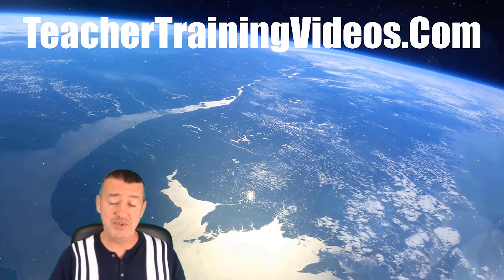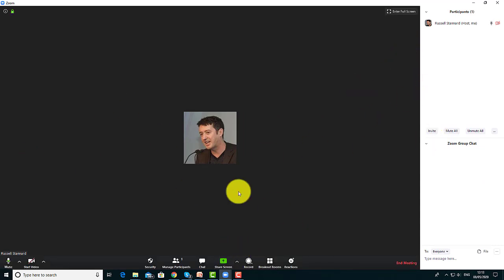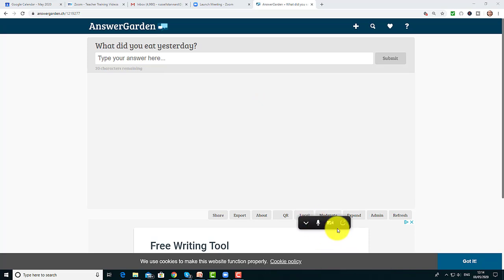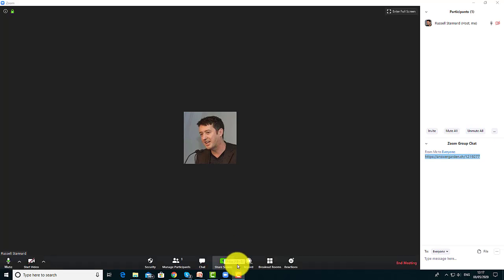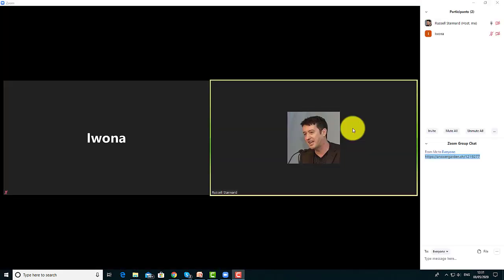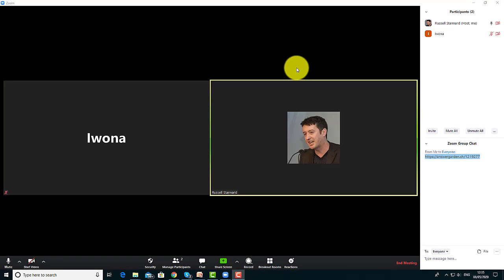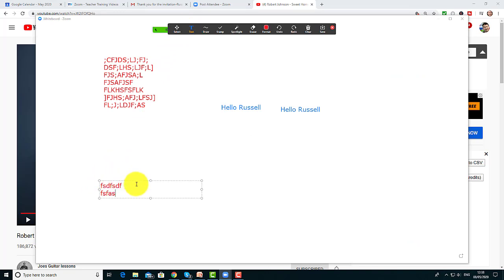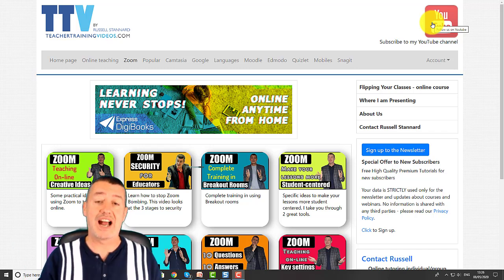Zoom-What your students need to know to make a session work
A great videos for your students if you are teaching them with Zoom. This takes them through all the basic settings they need to know about when teaching online. It covers things like sharing links, using the IWB, opening chat while watching a video, annotations, and even how you can jump from one share to another. So this is ideal both for basic level information but also includes some ADVANCED ideas.

0:00 Zoom-from Students point of view-Introduction
01:11 Zoom-from Students point of view-Basic Settings
03:24 Zoom-from Students point of view-Join AnswerGarden
04:30 Zoom-from Students point of view-Students Screen Share
05:26 Zoom-from Students point of view-How it works-Example
06:59 Zoom-from Students point of view-The Interactive Whiteboard
08:10 Zoom-from Students point of view-Advanced features
10:03 Zoom-from Students point of view-Thanks for watching

If you are working with Zoom and need your students to understand how Zoom works, then this video will really help them. I suggest you share it with your students. It covers all the key points so for example

How to screen share
How to use the IWB and annotate
How to jump from one screen share to another
How to share video content
How to  use the chat window when you are screen sharing
How to maximise and minimise the screen
How to work with shared links

I have found that all these skills are really important when teaching online. If students don't know how to do these things then it is actually hard to deliver an effective online class. Students need to be involved in the process, especially when working in breakout rooms. They need to know how to work in groups and how they can take notes.

Many teachers don't realise for example, that you can have multiple students annotating on the IWB at the same time. This can be very effective in getting your students more engaged in the learning process by making it more interactive. Zoom offers this very useful option

It is also possible to open up the chat window when you are doing any sort of screensharing. For example you might be watching a video and want to share ideas or you might be going over a PPT and want to share info in the chat window. I use the chat window in Zoom a lot.

Many teachers don't realise that wth Zoom it is also possible to jump from one screen share to another one. You don't have to go back to the main windown and then screen share again. You can actually jump from one screen share to another and this can really help to make sessions interesting because you can watch a video and then jump to the IWB. Again this really helps to make the sessions more interactive and more engaging.